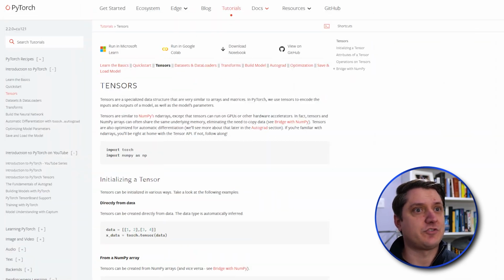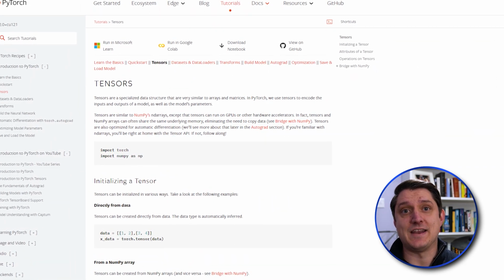AI Simplified: Harnessing Machine Learning & PyTorch for Beginners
Navigate the world of artificial intelligence with ease in "AI Simplified: Harnessing Machine Learning & PyTorch for Beginners." This video demystifies the process of starting with AI, focusing on how beginners can leverage their data to train models and advance from supervised to unsupervised learning. Discover the best resources for learning PyTorch, including official tutorials and GitHub examples, and understand the essentials of working with large language models. Whether you're curious about where to find PyTorch learning materials or how to transition from machine learning to deep learning, this video provides valuable insights into making AI accessible. We also explore foundational courses that offer a solid introduction to the principles of AI, including learning rates and data preparation. Join us as we break down the barriers to entering the AI field, making it approachable for anyone interested in enhancing their technical skills.